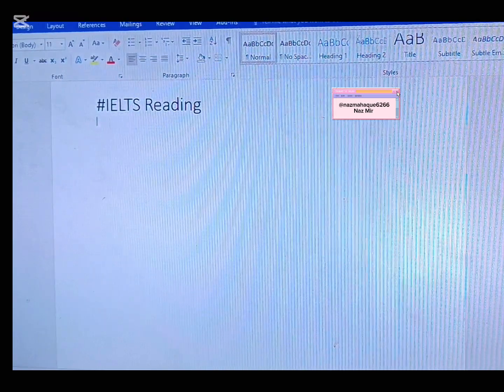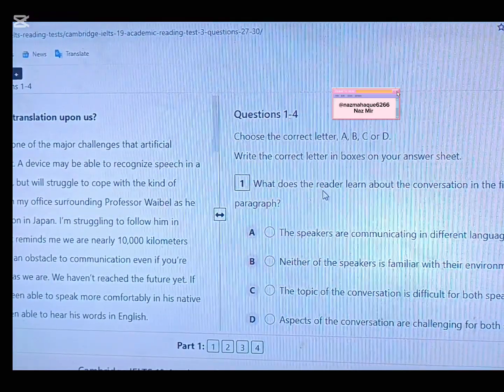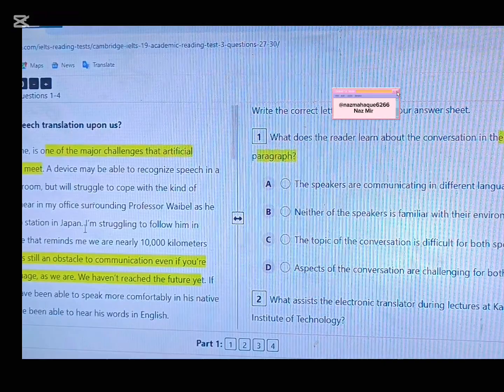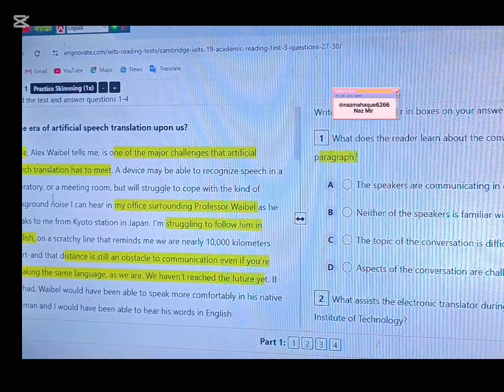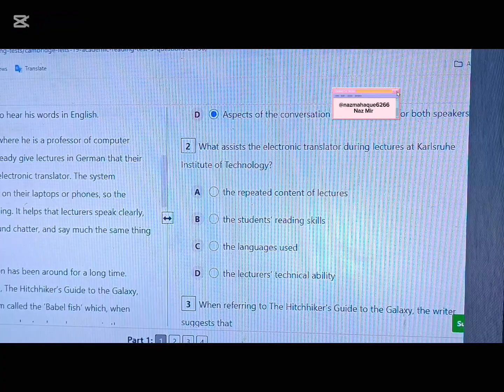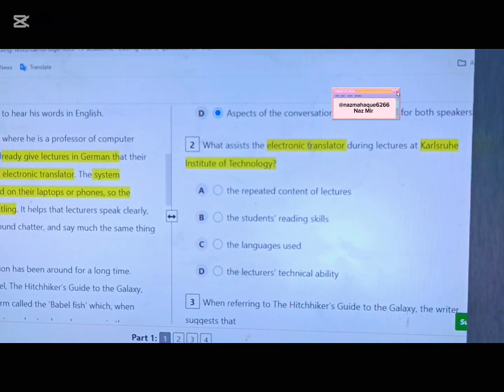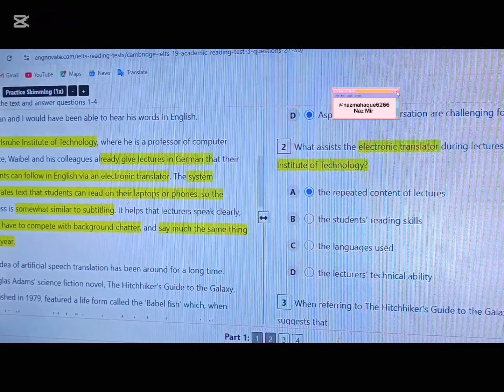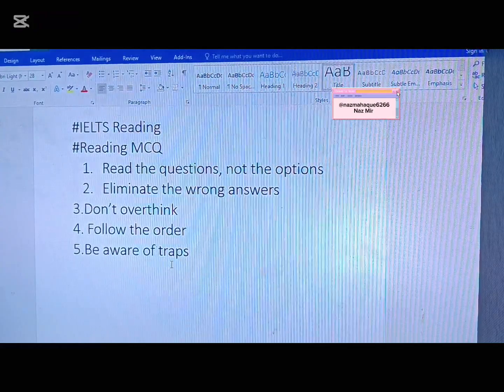IELTS Reading tips| Master multiple choice questions(mcq)| Step by step guide for band 7+📚📝!